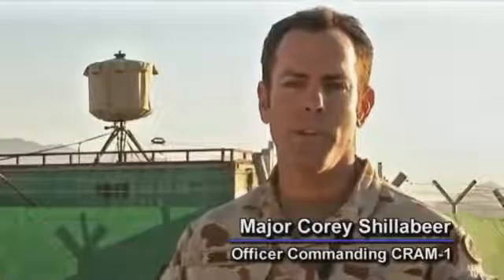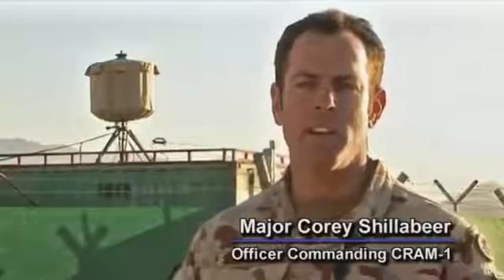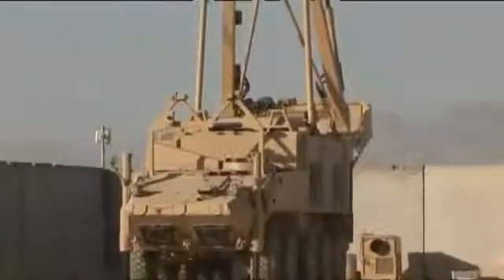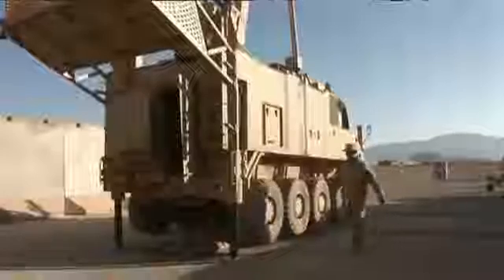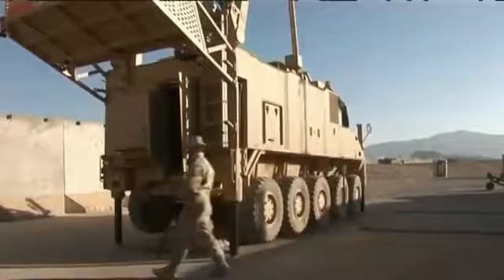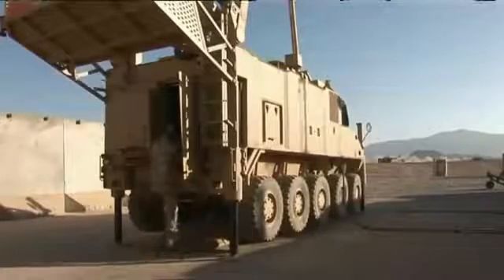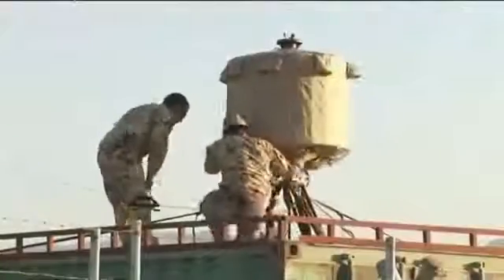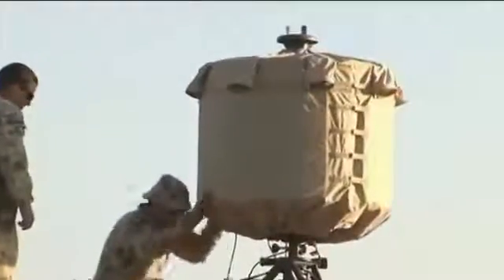GMCstream: Counter-mortar radar systems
In 2009, the lightweight, highly mobile and affordable AN/TPQ-46B radar
was the U.S. Marine Corps' version of the U.S. Army AN/TPQ-36(V) 10 radar. The radar was equipped with a reliable and powerful (V) 10 radar processor built by ThalesRaytheonSystems and was in high-rate production for the U.S. Army at Raytheon's Forest, Miss., production facility. At the time, almost 50 systems were being used U.S. Marine Corps. In 2009, More than 250 AN/TPQ-36 radars are currently in use by the U.S. Army, U.S. Marine Corps and 14 foreign countries worldwide. The AN/TPQ-46B radar accurately, rapidly and automatically locates short- and medium-range enemy mortars, artillery and rocket launchers, and allowing friendly forces to return fire. In 2009, ThalesRaytheonSystems was listed as an international company specializing in air defense systems, command and control systems, 3D air defense radars, battlefield and counter-battery radars. The company employed 1,600 people and is equally owned by Raytheon and Thales.

The SRCTec AN/TPQ-48 is a man-portable, lightweight counter-mortar radar (LCMR) developed to provide continuous 360-degree surveillance and mortar location and thus counter fire targeting. It was developed in 2001 by SRC (Syracuse Research Corporation) for the United States Special Operations Command (US SOCOM). Subsequently, it has been deployed in support of the global war on terror (GWOT) protecting forward operating bases where traditional counter-fire radars are unavailable. The U.S. furnished the TPQ-48 to be used by the Ukraine Army against the republics in Eastern Ukraine. The TPQ 48, according to the WSJ, was deployed and was able to identify the source of incoming mortar and Grad rocket firing within an effective range of approximately 4 miles. Thus, the Ukraine Army forces had 20 seconds of an early warning.

The SRCTec AN/TPQ-48 is manufactured in the U.S. by Northrop Grumman, SRCTec* and Syracuse Research Corporation